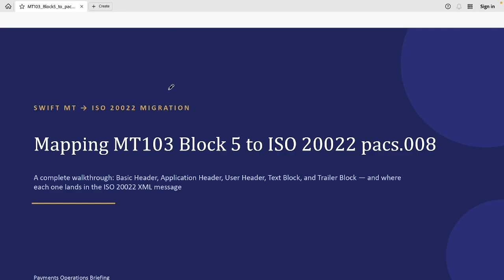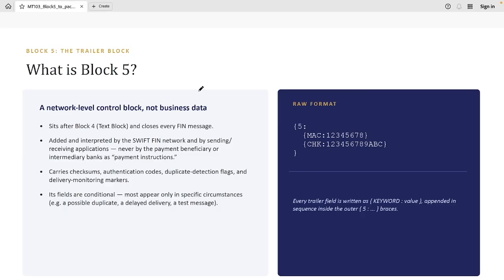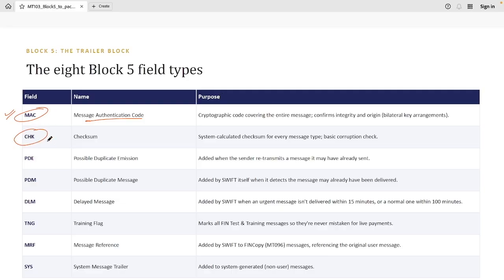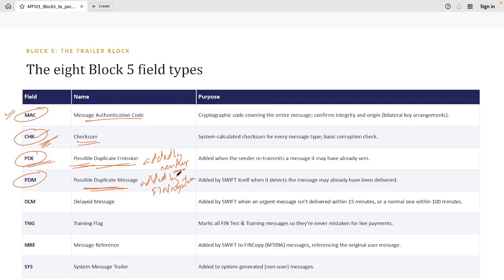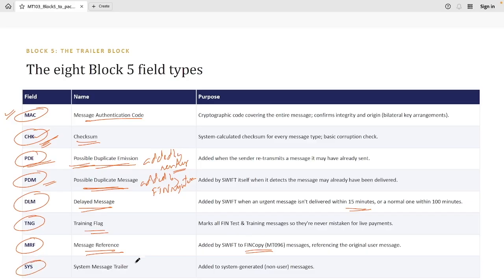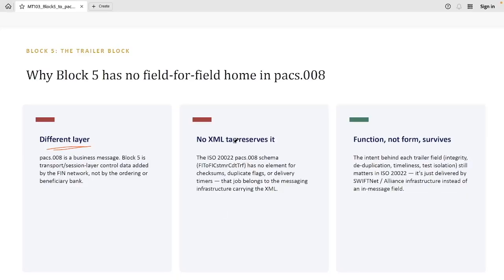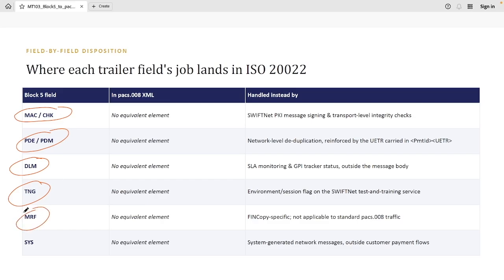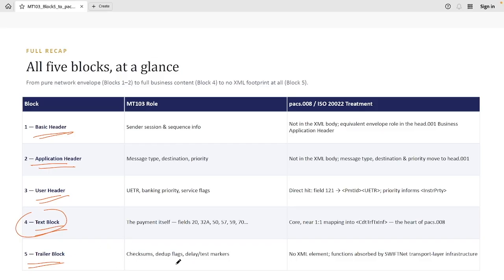EP5 - MT103 to pacs.008 Mapping Explained | Block 5 Trailer Block Field-by-Field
Learn how SWIFT MT103 Block 5 - the Trailer Block - relates to ISO 20022 pacs.008**. This video explains key trailer fields such as MAC, CHK, PDE, PDM, DLM, TNG, MRF and SYS, and clarifies why they do not have direct field-to-field mappings inside the pacs.008 payment message. It also shows how message integrity, duplicate detection, delivery monitoring, test-message control and network security are handled in the ISO 20022 and SWIFT messaging environment.